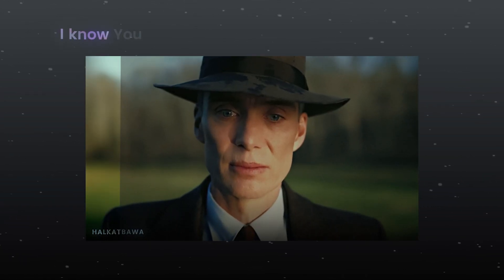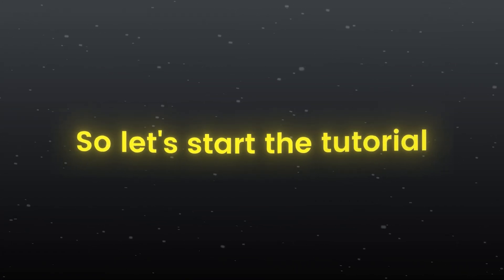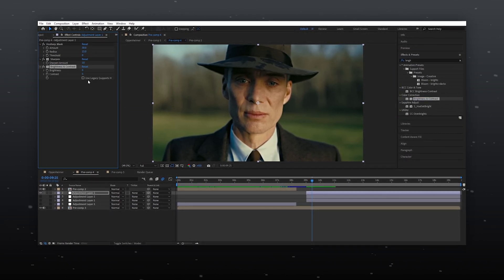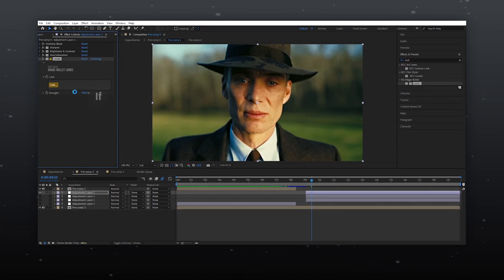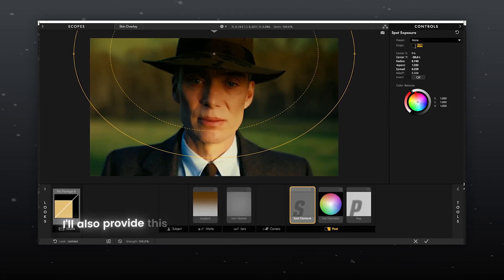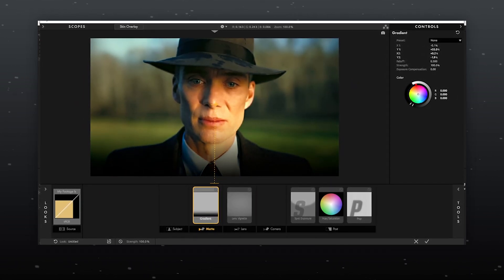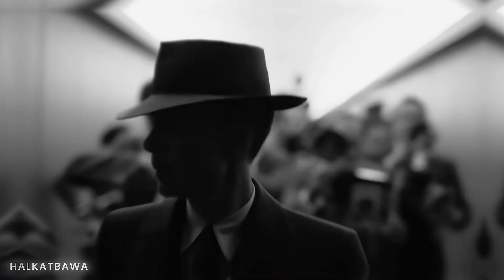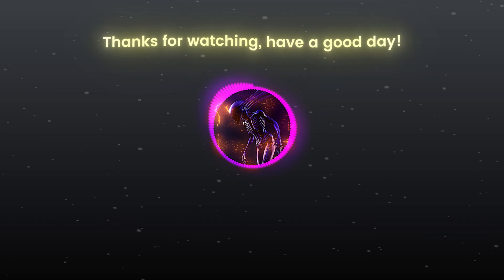High Quality + Color Grade Tutorial | My Personal CC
Hello everyone my name is Vasu Dhondiyal and today I'm going to teach you about this advanced way to Color Grade your video and increase Quality. All the Software and Plug-ins used in this process are licensed.

Used Stuff:-
After Effects 2022
Magic Bullet Looks Plug-in

Clip:- Oppenheimer trailer